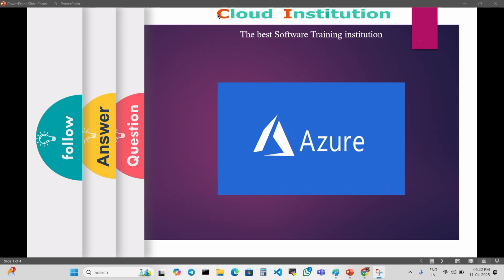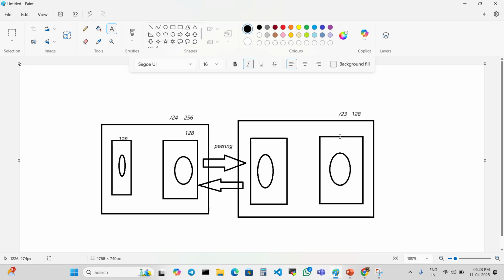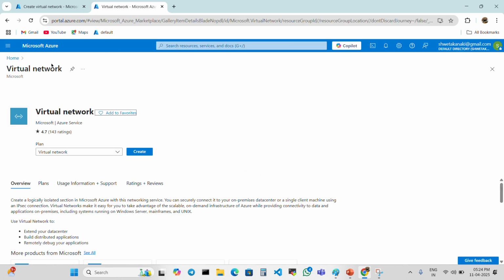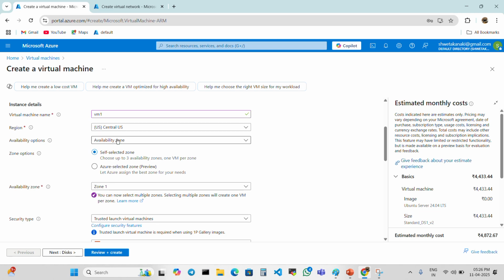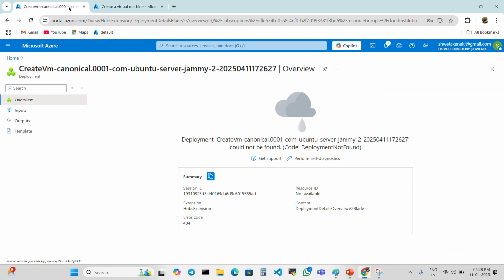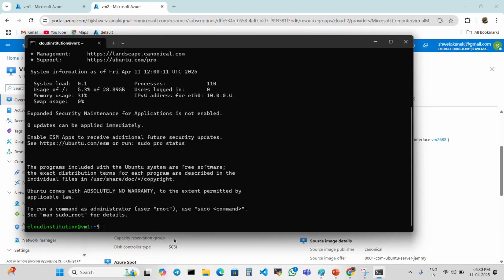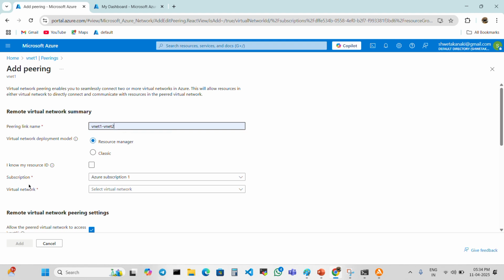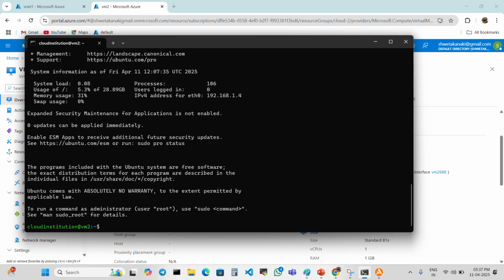Azure Tutorial -VNet Peering